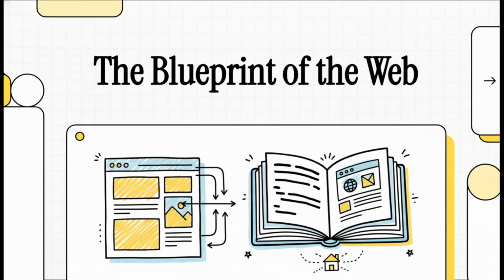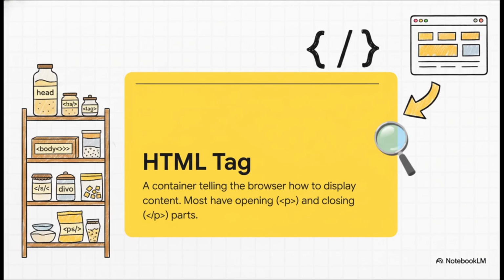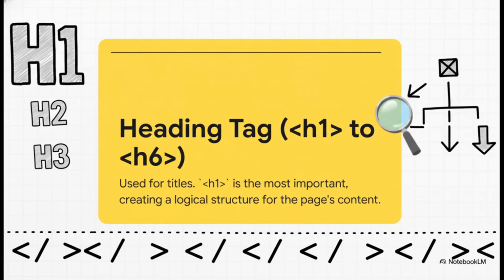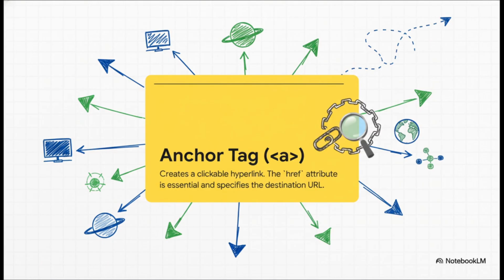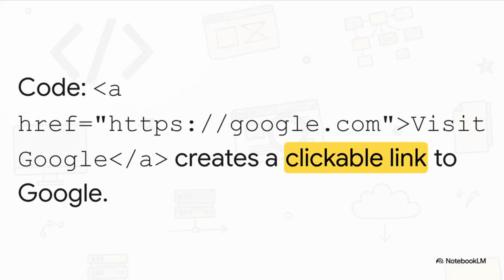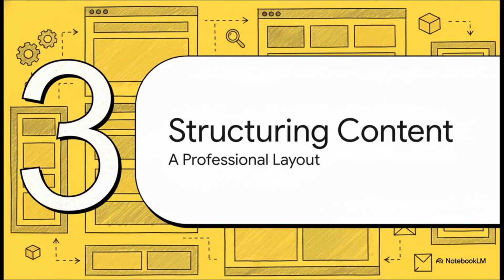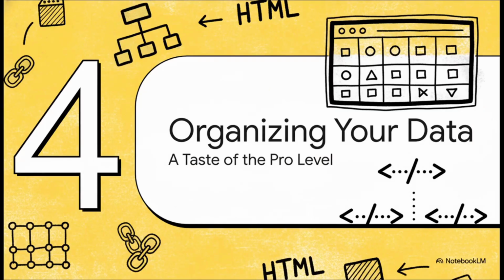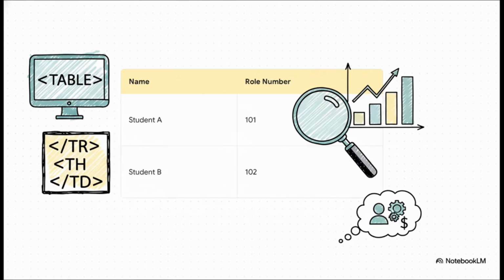HTML Revision in Detail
# Learn. Build. Transform.

Powered by Apna College's world-class HTML curriculum and NotebookLM's cutting-edge learning technology, we're redefining how students learn to code.

This is more than a channel. It's the bridge between theory and mastery.

We believe every student deserves hands-on experience the moment they finish learning. No more waiting. No more wondering. Just real projects, built by you, for you.

Our gratitude  extends to Apna College and NotebookLM for their commitment to accessible, exceptional education. Their platforms don't just teach—they empower.

What we're building: A channel where learning meets doing. Where every concept becomes a project. Where your potential becomes tangible.

This is the channel you've always wished existed.

Welcome to the future of learning.

More projects. More possibilities. More you.